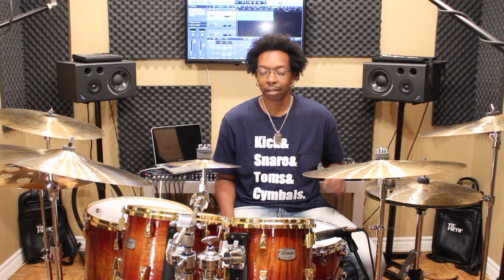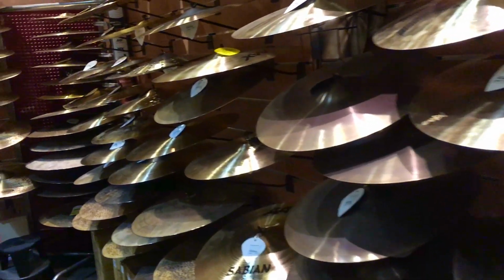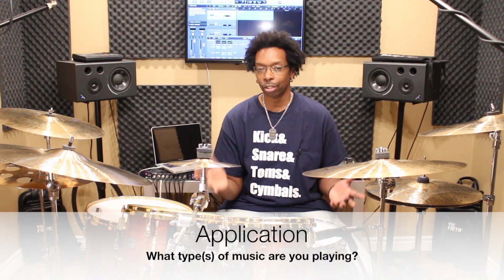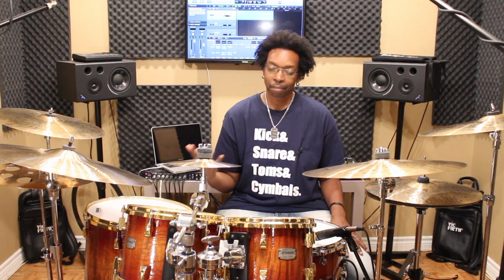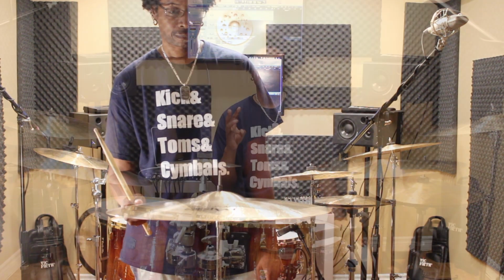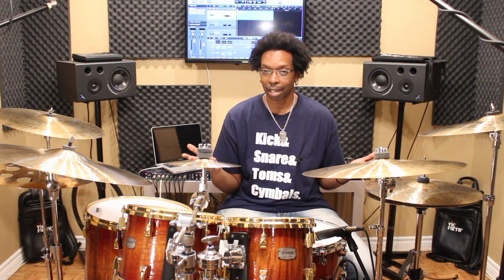HOW TO SHOP FOR CYMBALS - Crashes & Rides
A good chunk of helpful info for those looking for a little direction and advice before shopping for cymbals. Pt.1 offers tips for choosing the right crashes and rides for your kit.